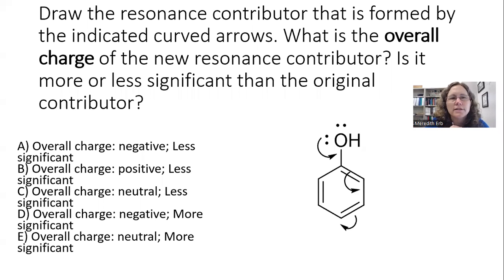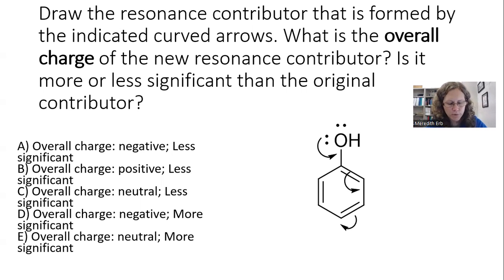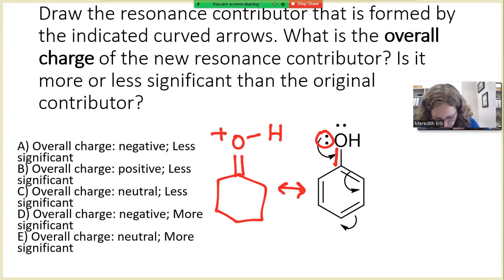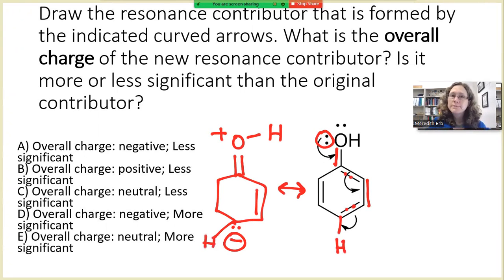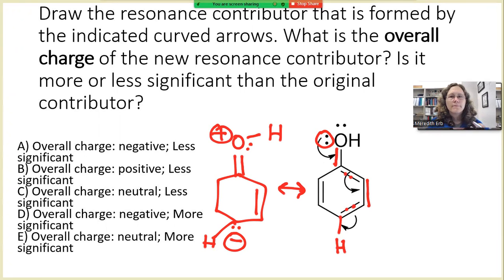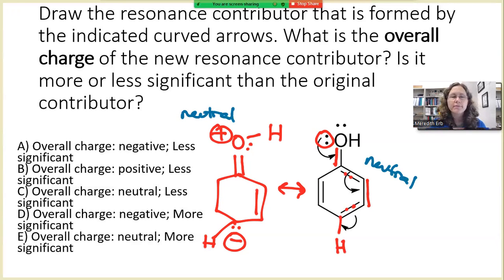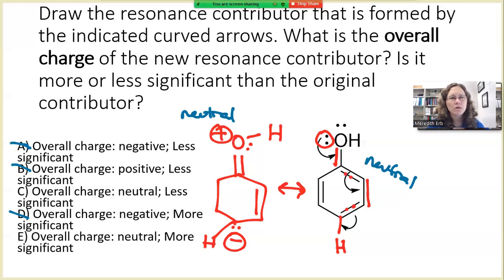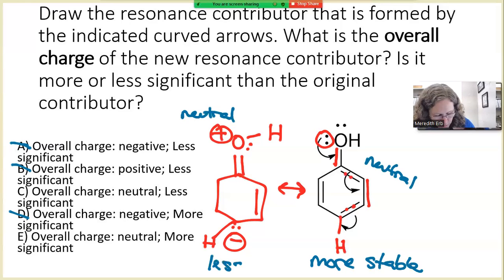Molecular Representations Practice Problem #3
Resonance Practice